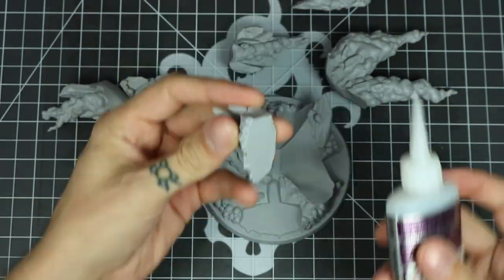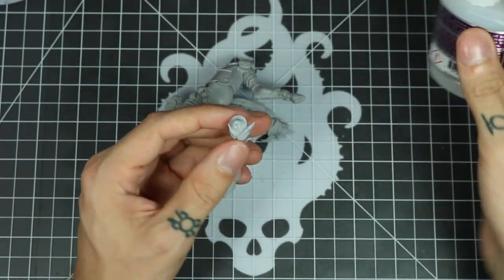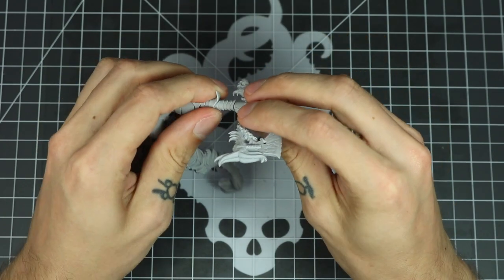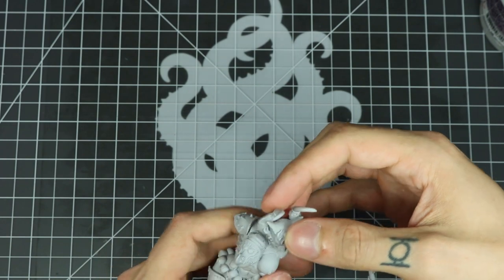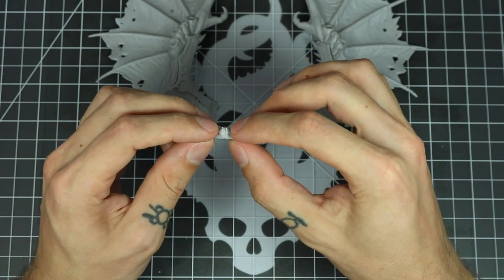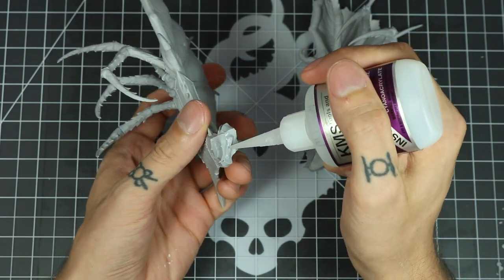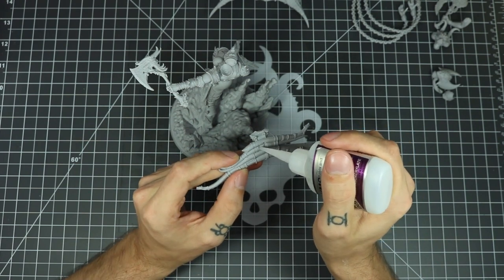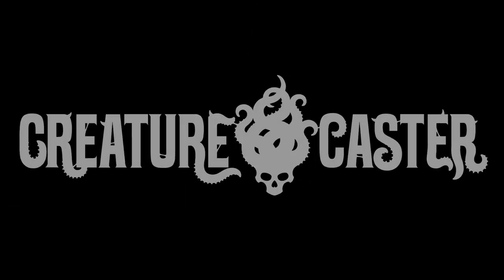Queen of Onslaught assembly guide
How to assemble the Queen of Onslaught.